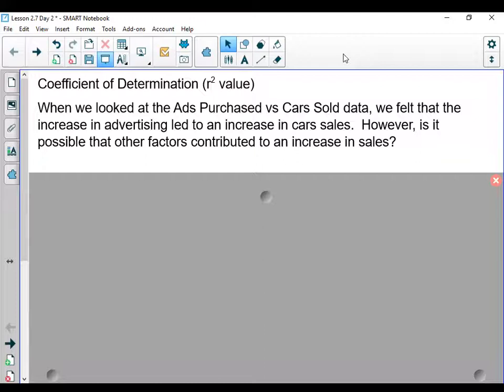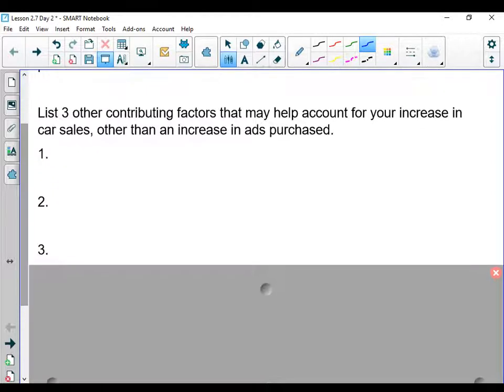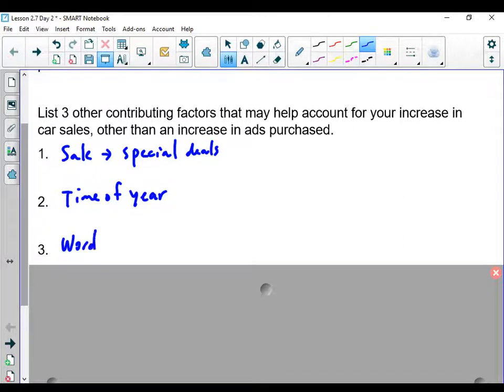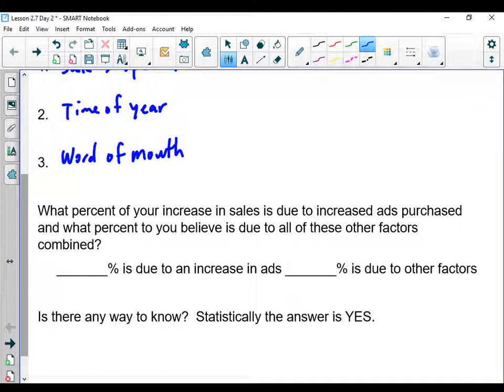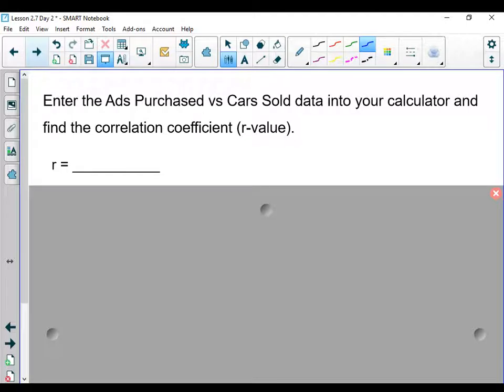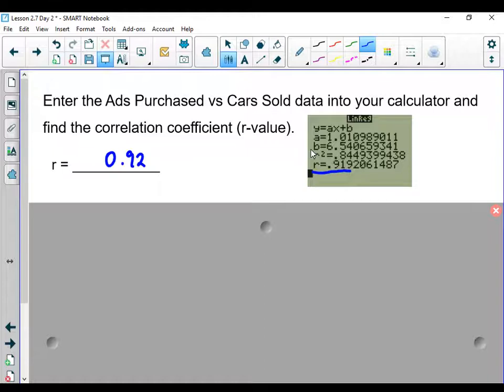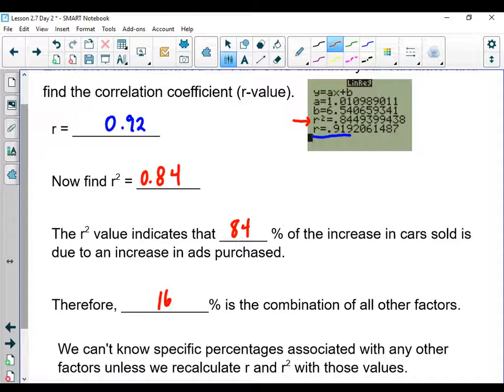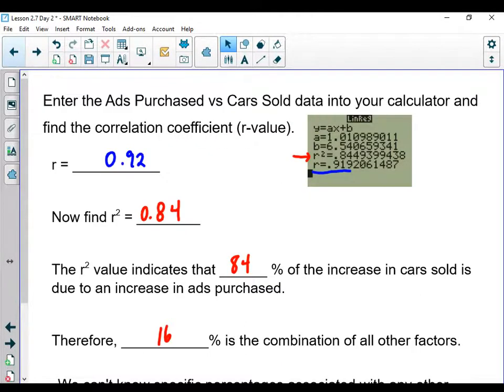Finding and Interpreting the r squared value